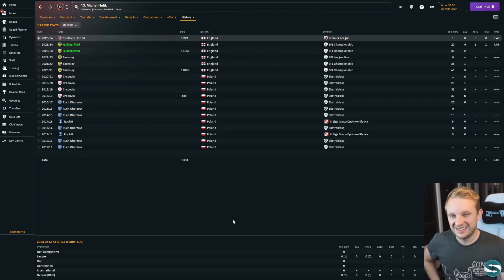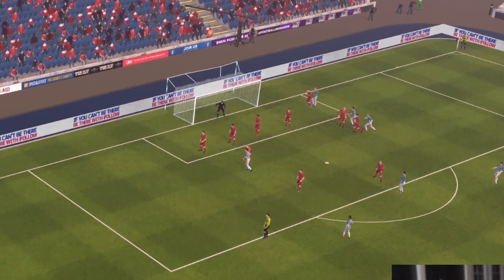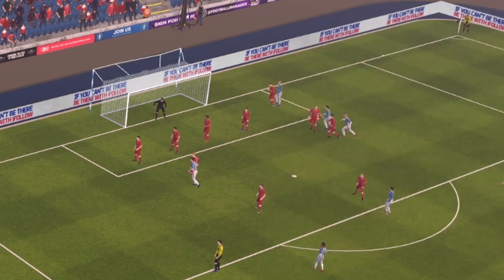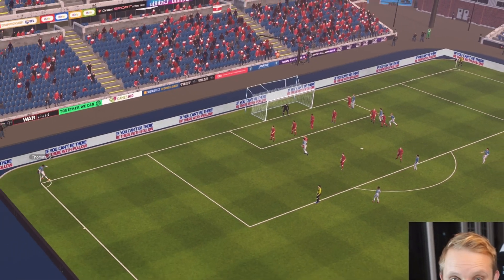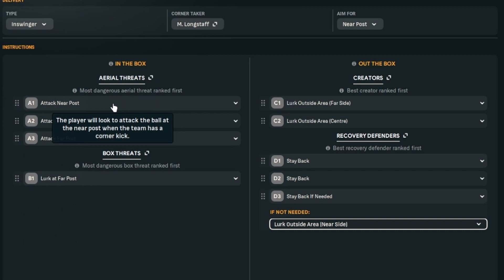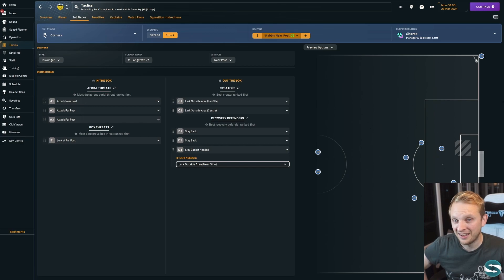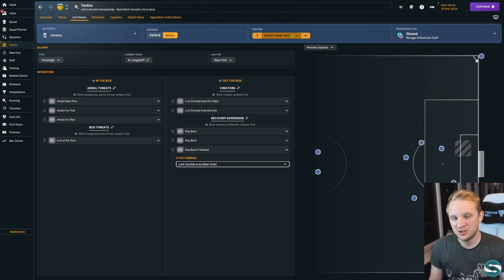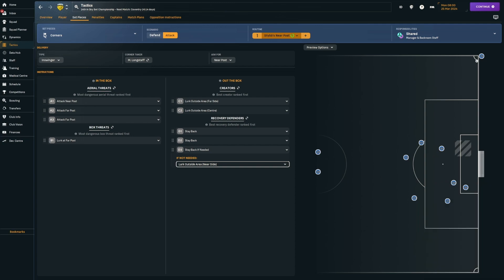The BEST Corner Tactic in FM24.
In FM24 corner tactics have changed. This is the best tactic I have found that scores goals every 1 in 2 games. Check the full video for the tips and tricks!